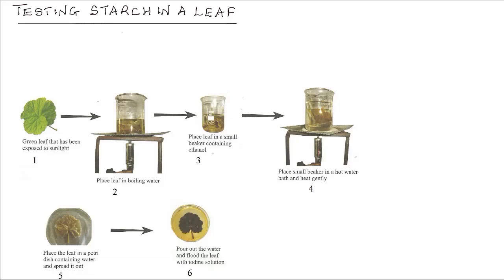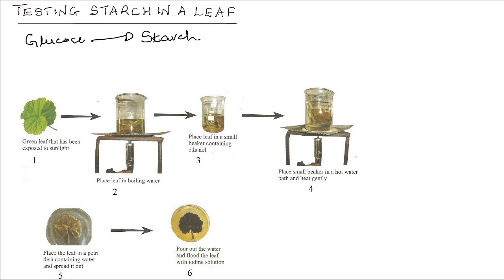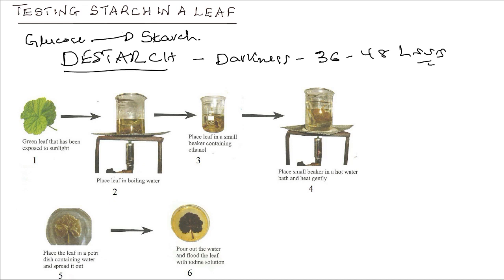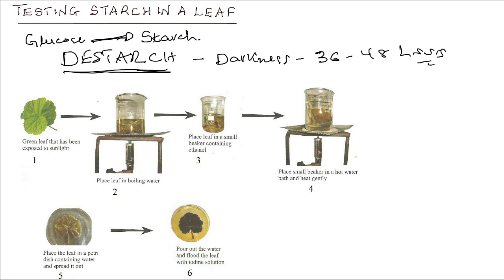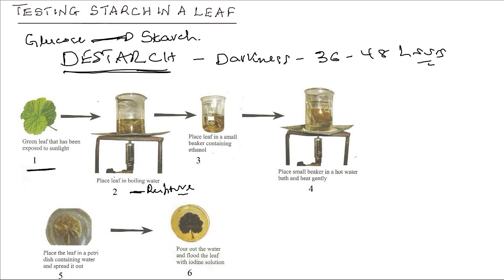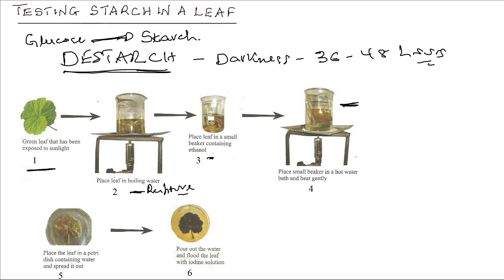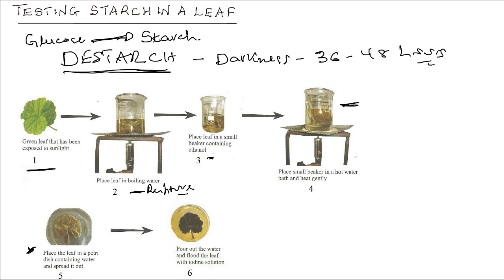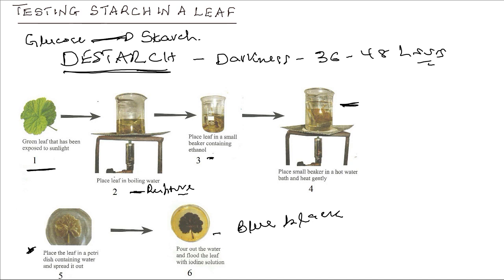Testing for starch in a leaf